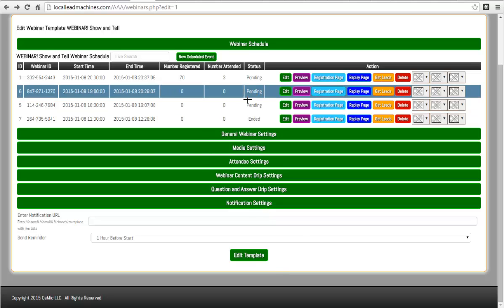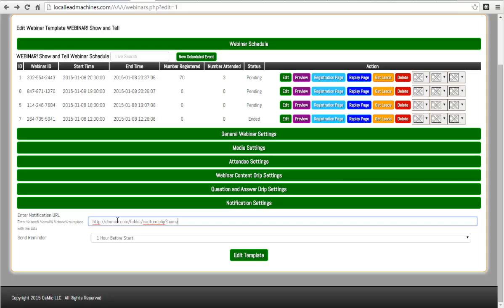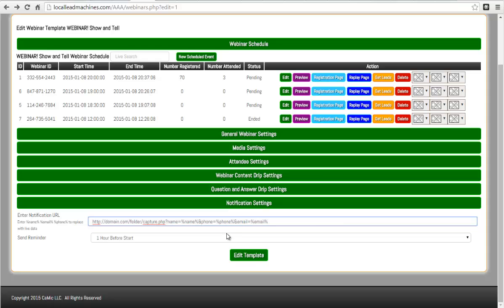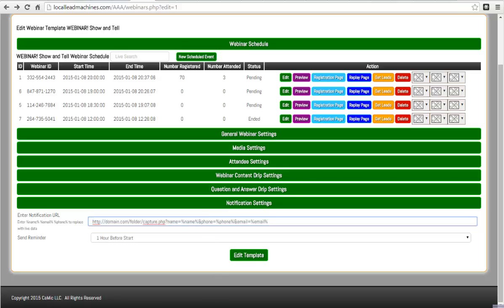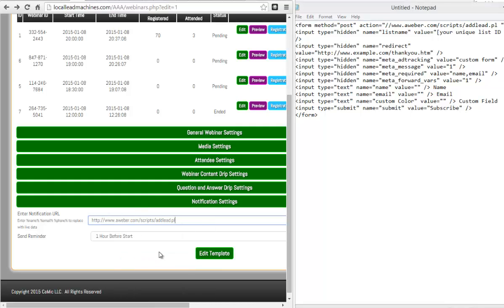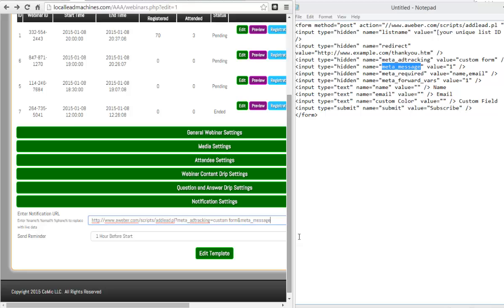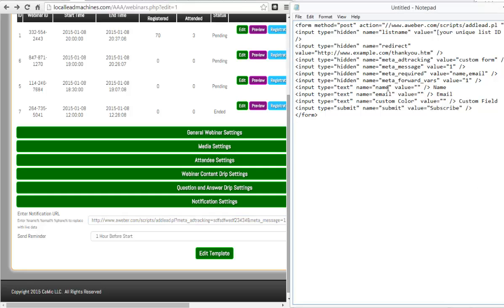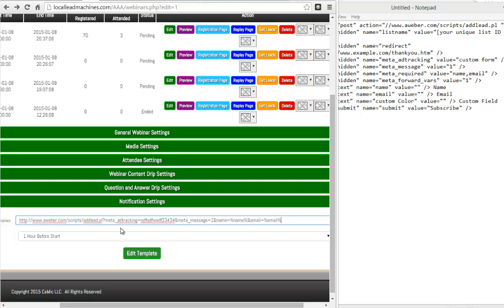Ultimate Closing Machine Auto Responders and Triggers